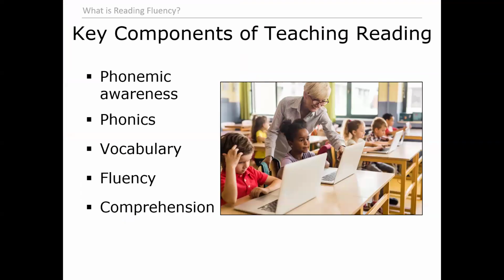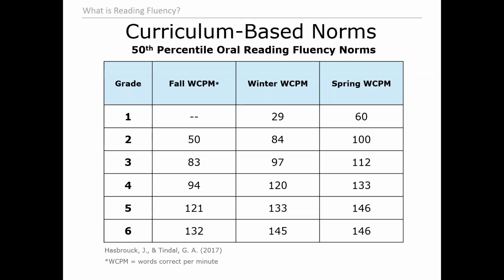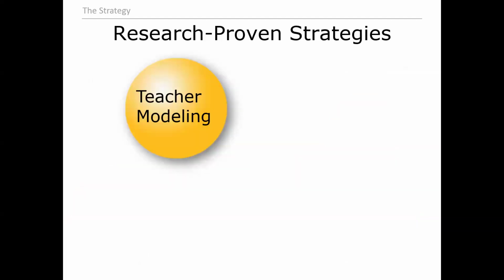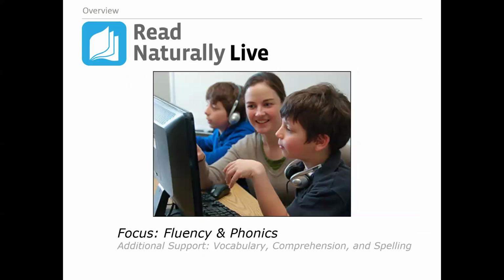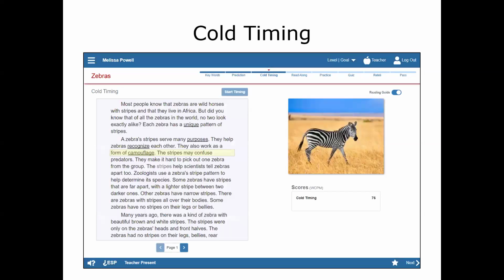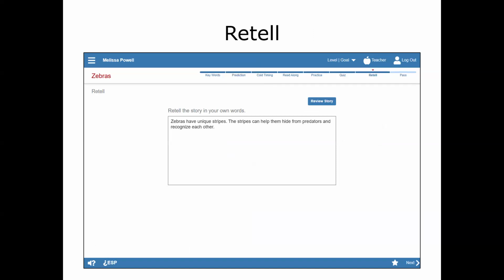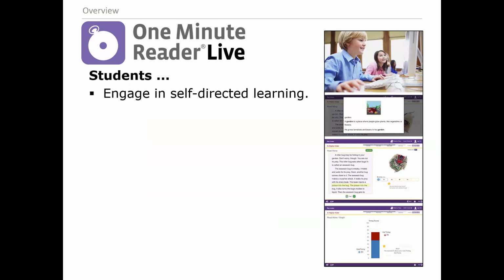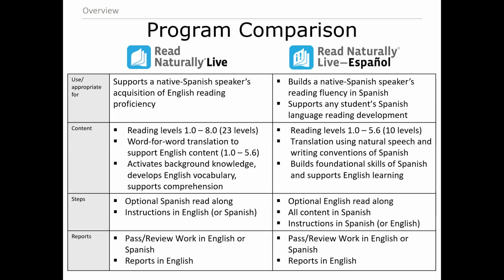Read Live: Basics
This webinar gives an overview of Read Live, our web-based suite of four reading intervention programs—Read Naturally Live, Word Warm-ups Live, One Minute Reader Live, and Read Naturally Live—Español.

Topics covered:
• What is fluency
• Oral reading fluency norms
• Read Naturally strategy and how/why it works
• Which needs each program addresses
• Read Live's benefits for teachers and administrators
• Resources available on the Read Naturally website, including the Read Live Help page